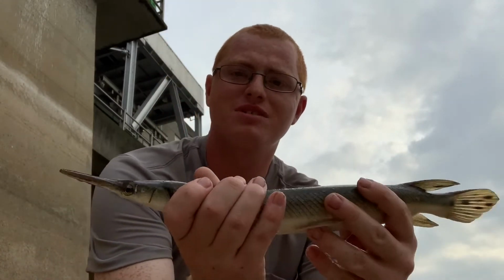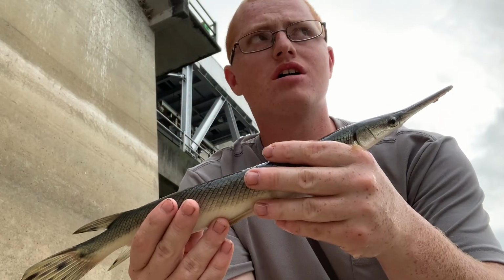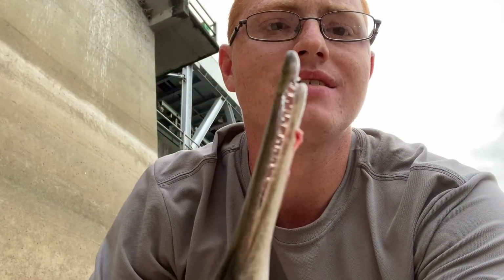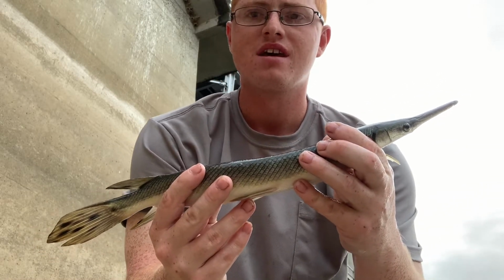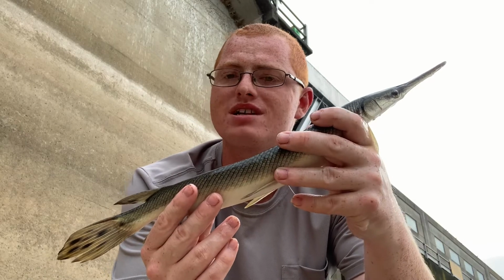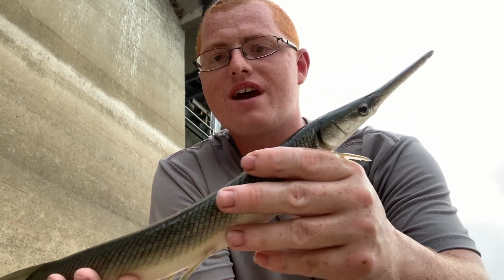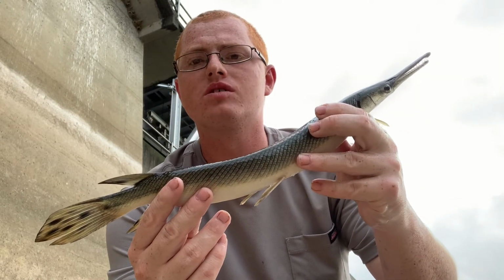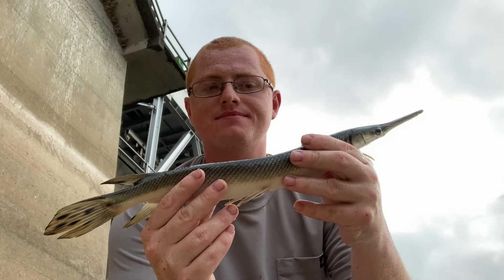Ky Wildlife Shortnose Gar